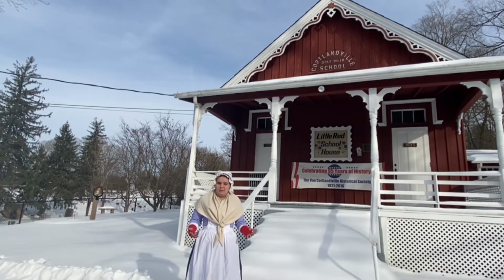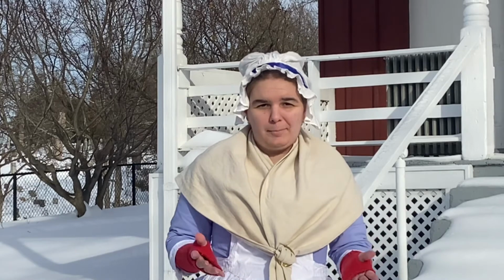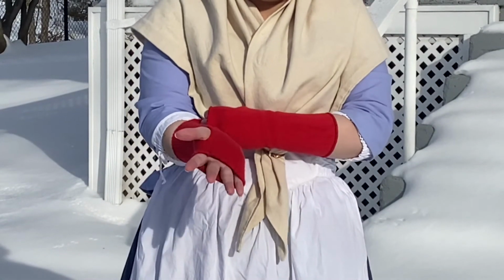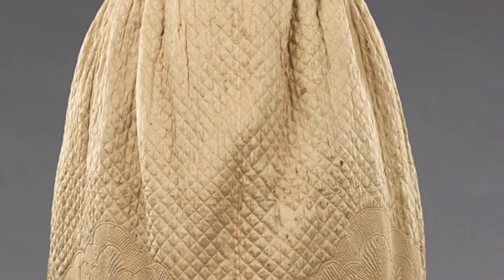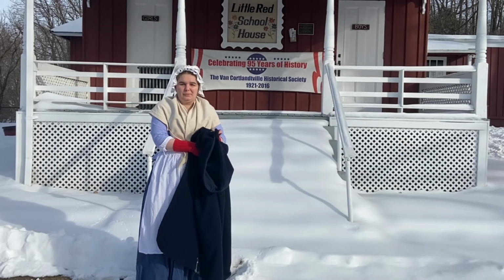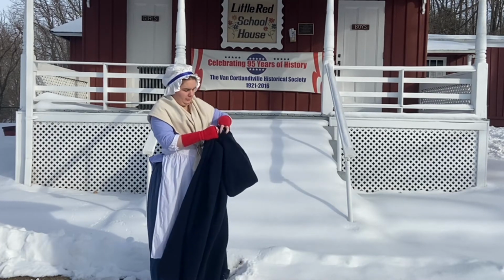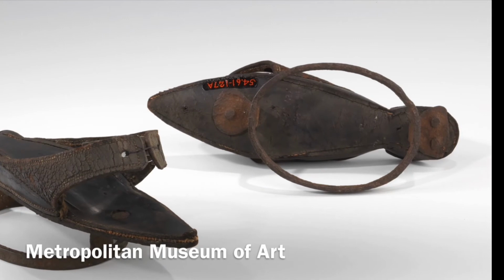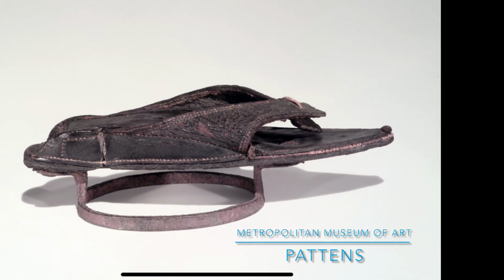Colonial Winter Clothing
Have you ever wondered if 18th century reenactors are cold in their period clothing?  Learn about how colonial fashion could be used to help keep warm when winter came around.